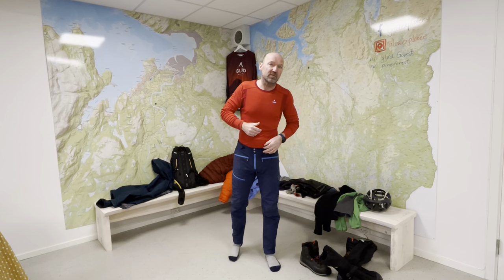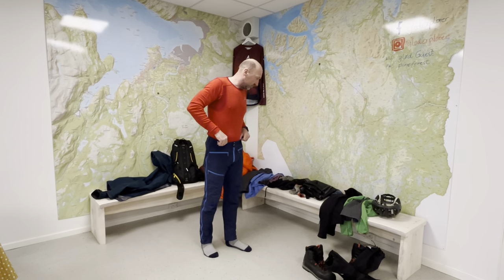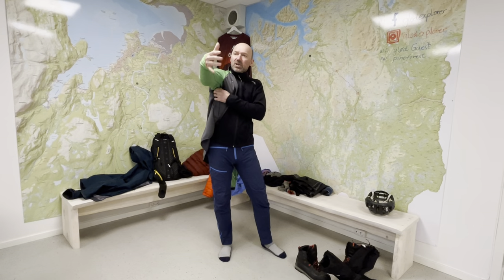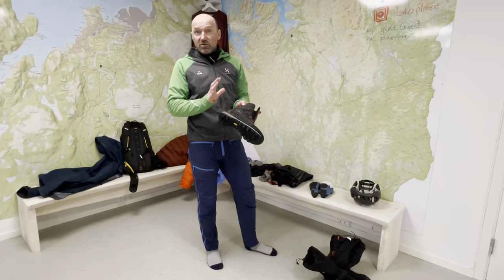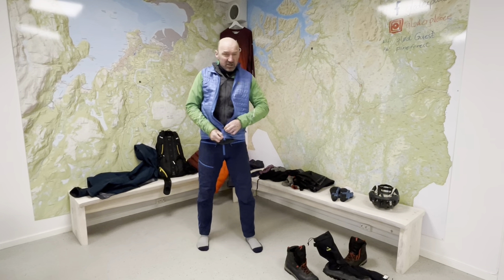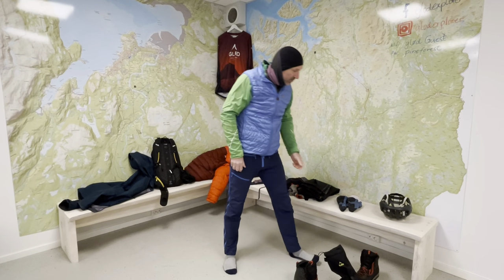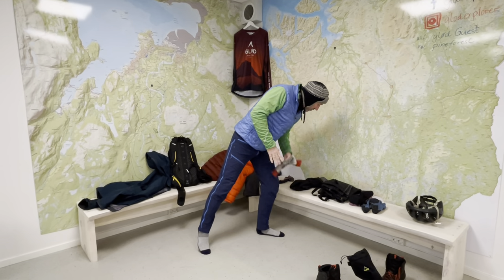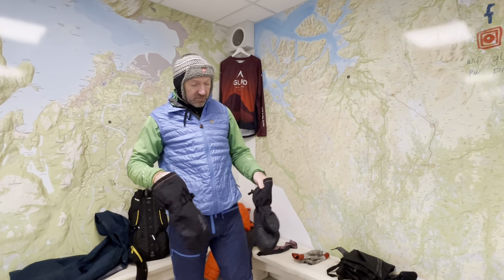Fatbike - how to dress. GLØD Explorer multiple day FATBIKE tour on Finnmarksvidda - what to wear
This video shows how Trygve Nygård in GLØD Explorer dress to have a comfortable tour crossing Finnmarksvidda on his fatbike. The key words are many thin layers - not a few thick ones. This to make it more easy to adjust the dressing to suit temperatures and conditions. Trygve forgot to mention one very important thing; sun glasses! Bring them:)